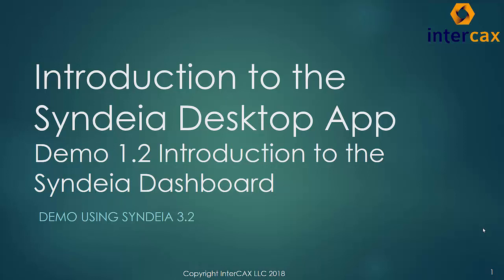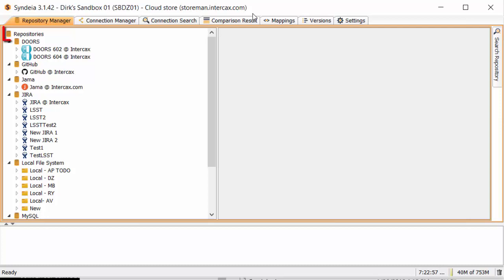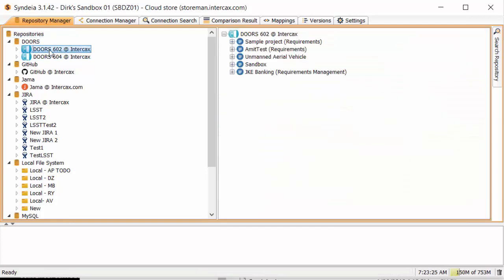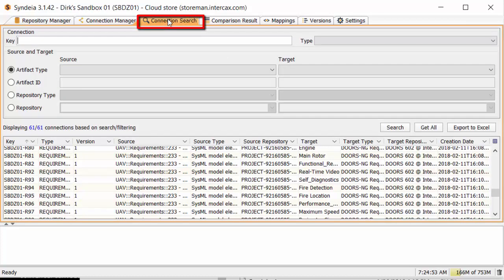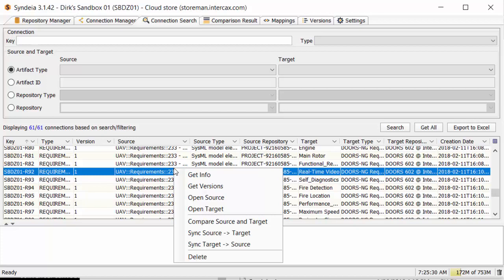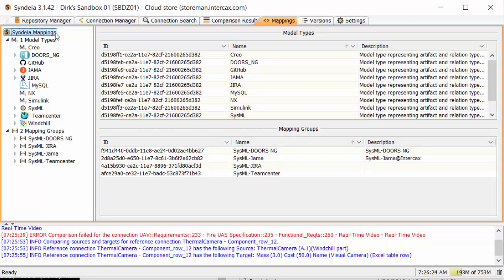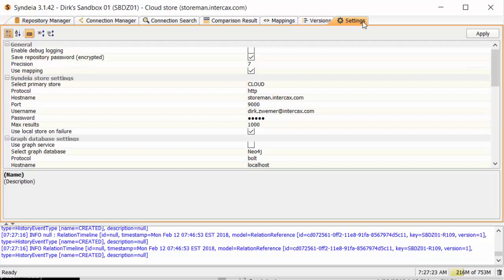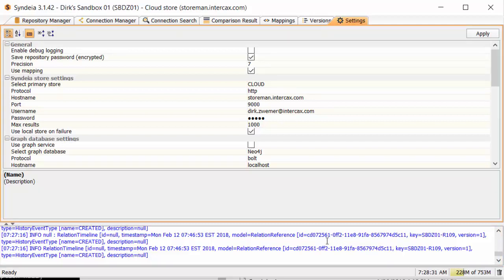Video 1.2 SDA Dashboard Introduction